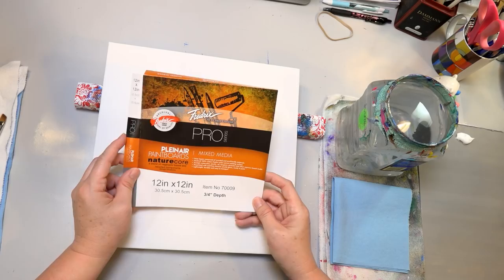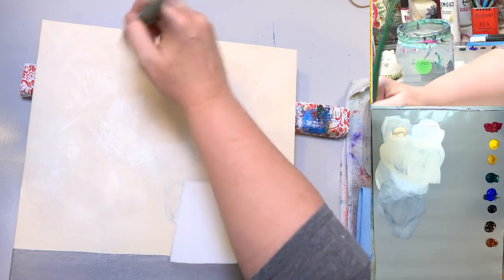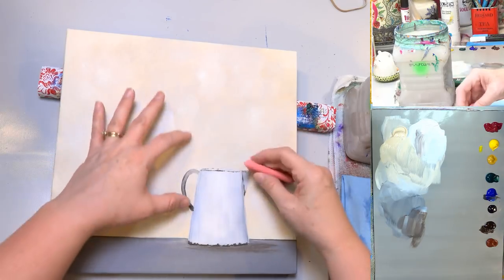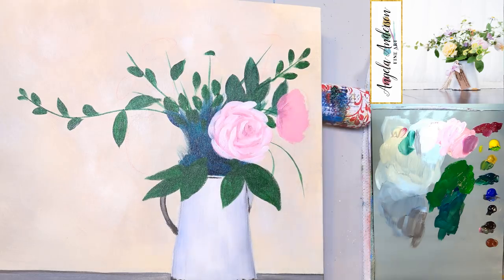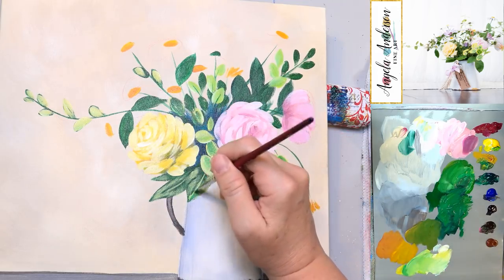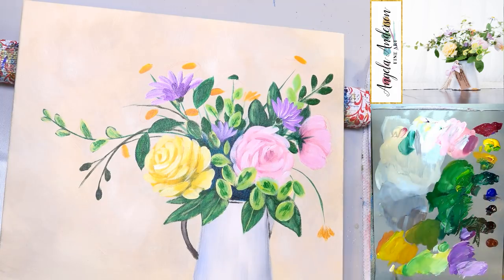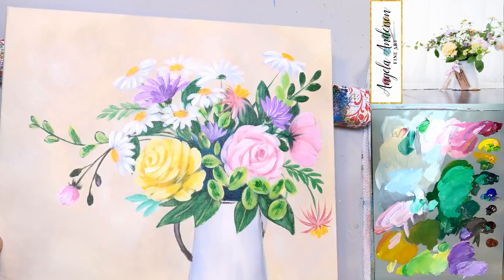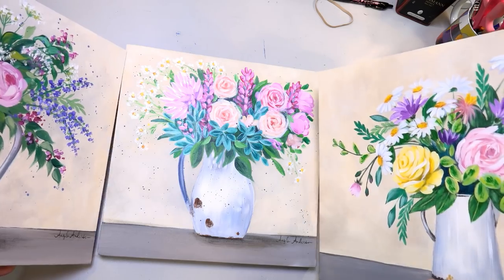Impressionist Floral (Part 3) Acrylic Painting LIVE Instruction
Art Supplies
Learn how to paint impressionist flowers in white enamel pitchers in this free step by step acrylic painting tutorial by Angela Anderson. Easy to follow instructions guide you through creating your own beautiful canvas artwork.  This is a 3 part series.

12" x 12" Fredrix Linen Canvas Board
Heavy Body Acrylic Paints
Titanium White
Unbleached Titanium
Quinacridone Magenta
Cadmium Yellow Medium
Yellow Oxide
Phthalo Green (Yellow Shade)
Ultramarine Blue
Dioxazine Purple
Burnt Sienna
Burnt Umber

For Traceable Transfer:
Tracing Paper